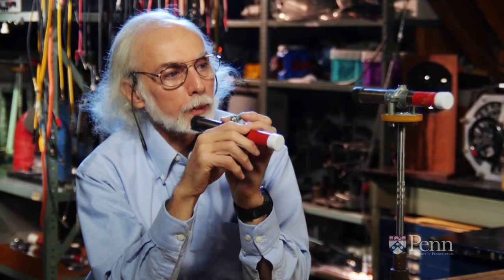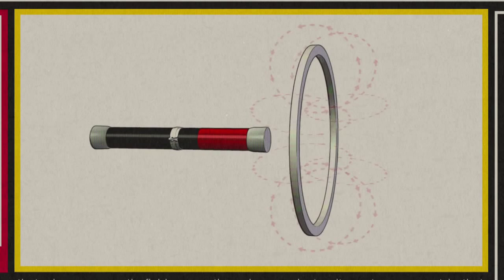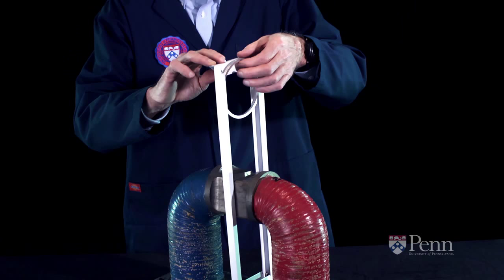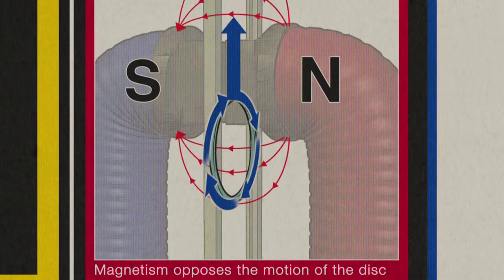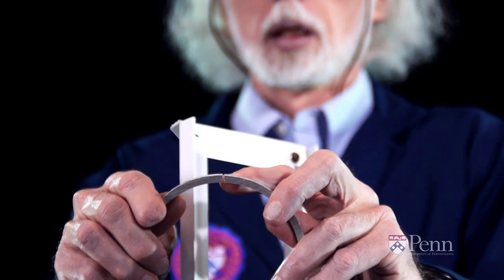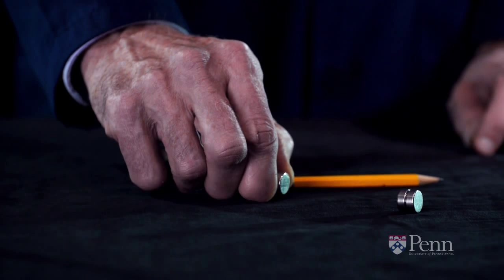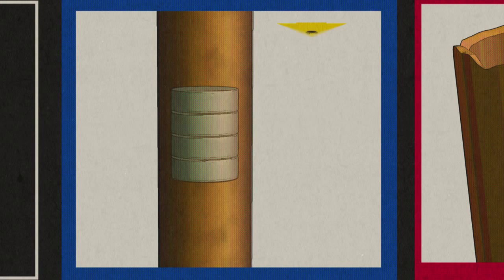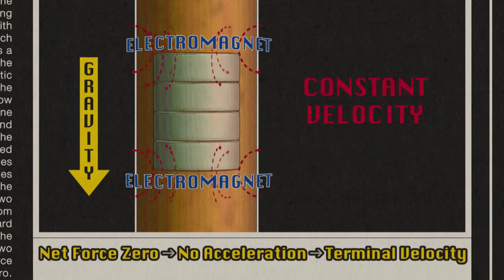Lenz's Law Demonstration - Penn Physics